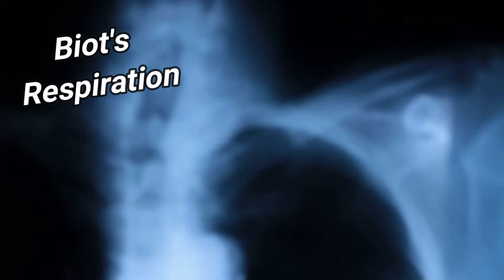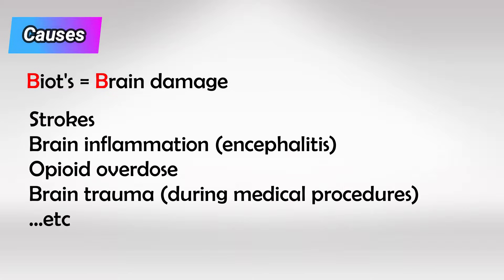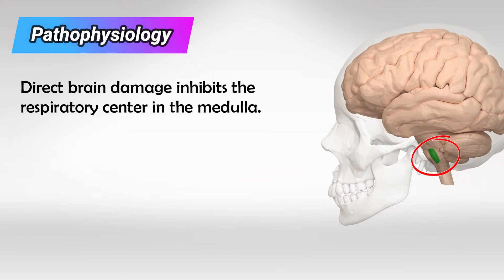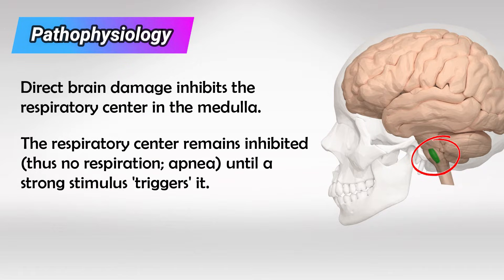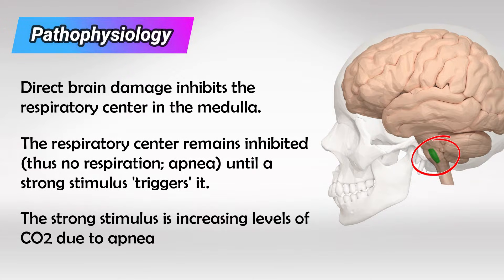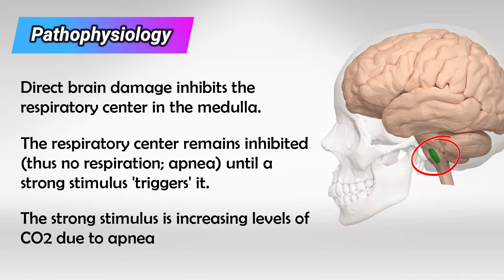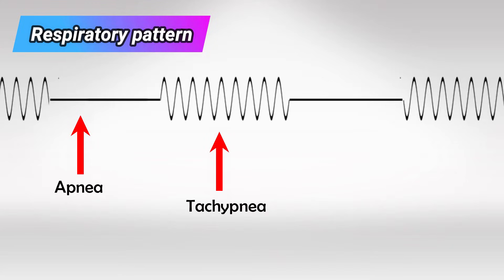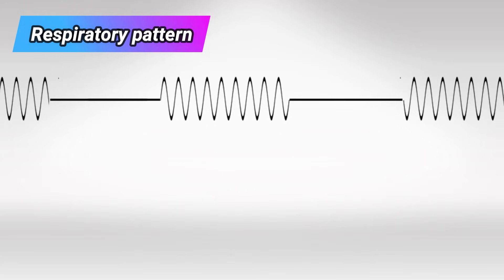Biot's Cheyne-Stokes Respiration: A Window into Neurological Health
Biot's breathing pattern, also known as ataxic breathing or Biot's respiration, is a type of abnormal breathing pattern characterized by irregular and unpredictable pauses in breathing. It is named after the French neurologist Camille Biot, who first described it in the 19th century. Biot's breathing pattern is often associated with severe neurological or brainstem dysfunction and can be a sign of a serious medical condition.

Key characteristics of Biot's breathing pattern include:

1. Irregular Rhythm: Breathing appears highly irregular, with varying depths and rates of respiration.

2. Pauses: The breathing cycle consists of periods of regular or irregular breathing followed by sudden and unpredictable pauses in breathing.

3. Variable Depth: Each breath can have a different depth and intensity, ranging from shallow to deep.

4. Lack of Patterning: Unlike normal breathing, Biot's pattern lacks a consistent and predictable rhythm.

Biot's breathing pattern is often indicative of damage to the brainstem, which is responsible for controlling basic life-sustaining functions such as breathing, heart rate, and blood pressure. Conditions that can lead to Biot's breathing pattern include severe head injuries, brainstem strokes, brain infections, and other neurological disorders that affect the brainstem's functioning.

The underlying mechanisms that cause Biot's breathing pattern are not fully understood, but it is believed to result from disruption or dysfunction of the brainstem's respiratory centers, which regulate the rate and rhythm of breathing. The irregular pauses may occur due to the inability of the brainstem to maintain a consistent breathing pattern.

Biot's breathing pattern is typically a grave sign and indicates a serious neurological problem. It requires immediate medical attention and evaluation. Treatment focuses on addressing the underlying cause of the abnormal breathing pattern, such as treating brain injuries, infections, or other neurological disorders that may be contributing to the problem.

It's important to note that observing irregular breathing patterns in a person should always prompt a medical evaluation, as there are many potential causes, ranging from minor to life-threatening. If you or someone you know is experiencing irregular breathing, seek medical help promptly.